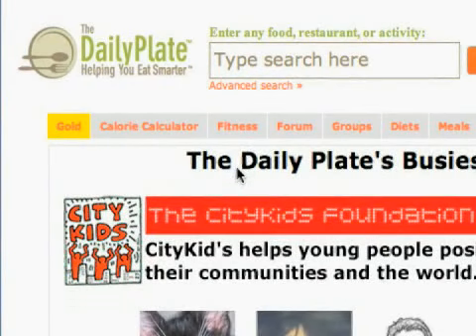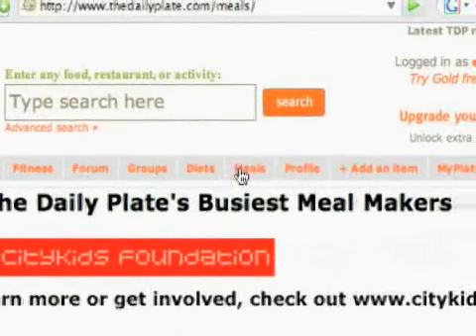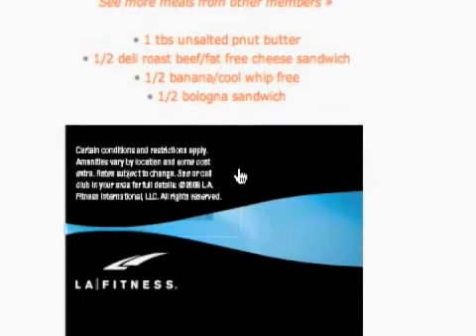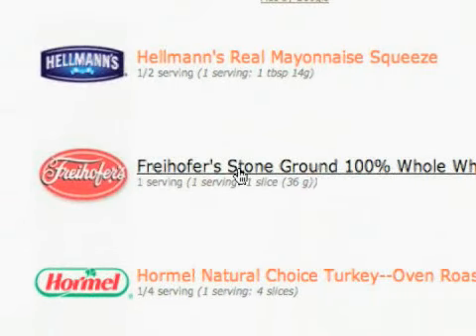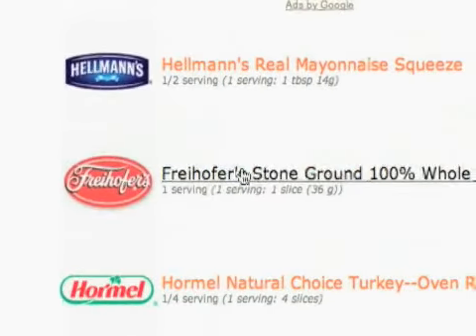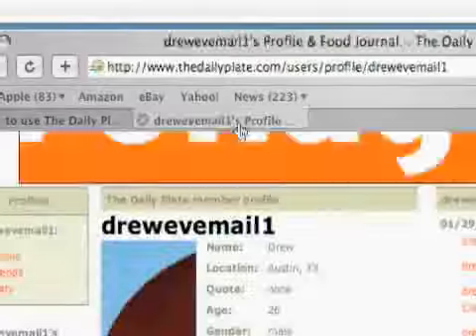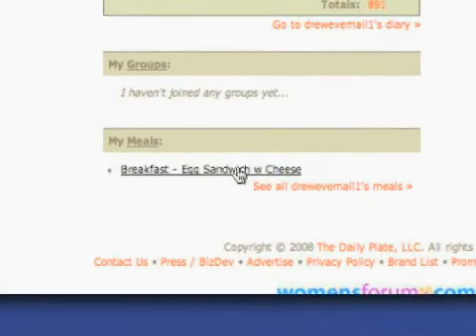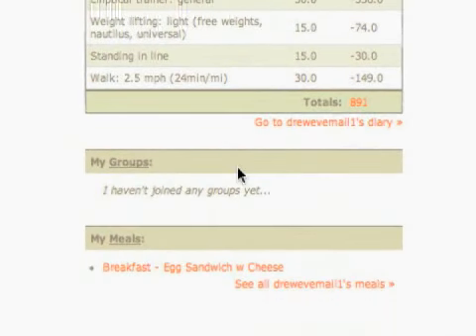Other Members' Meals on The Daily Plate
Other Members' Meals on The Daily Plate. Part of the series: How to Use The Daily Plate Website. Lose weight with the internet; learn how to view other members' plates on The Daily Plate in this free video on using The Daily Plate website to track your diet and exercise.